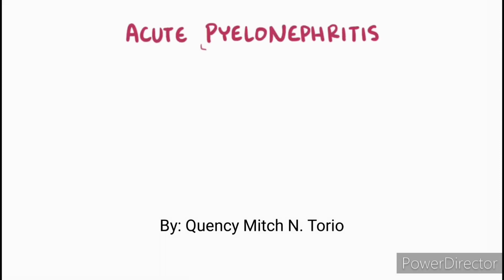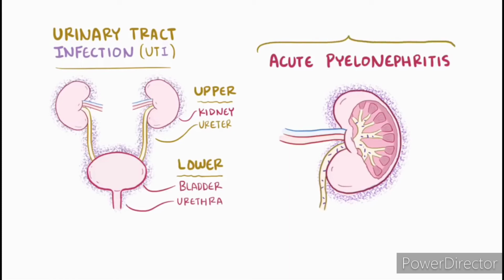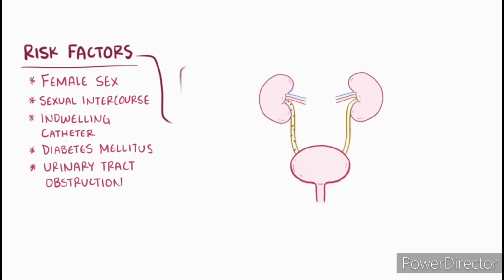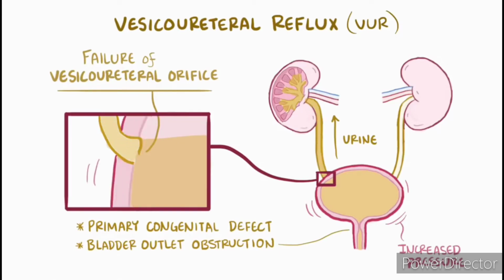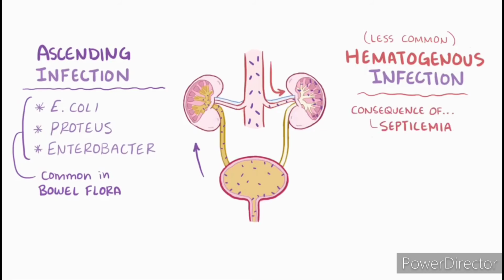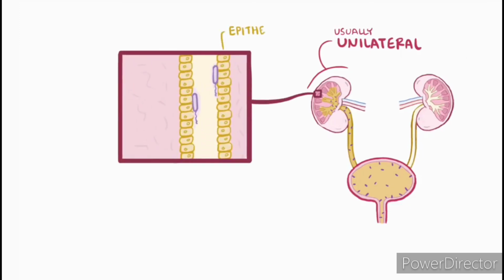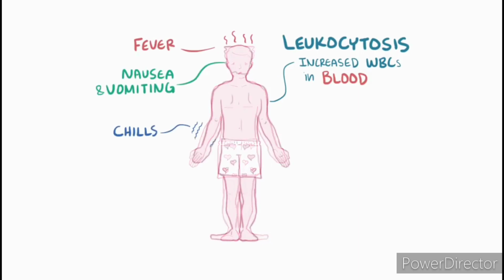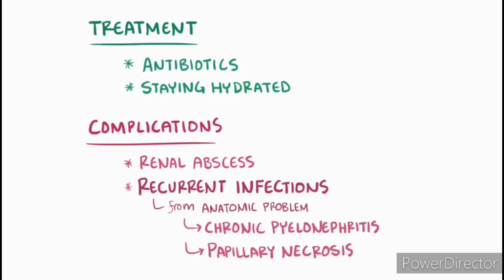ACUTE PYELONEPRITIS by: Quency Mitch Torio